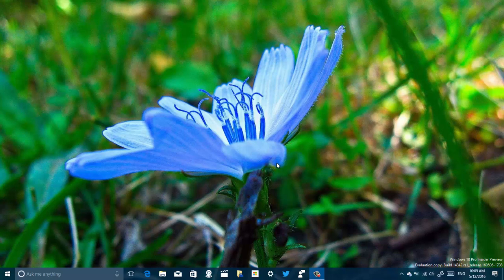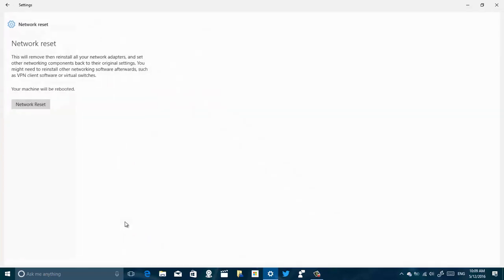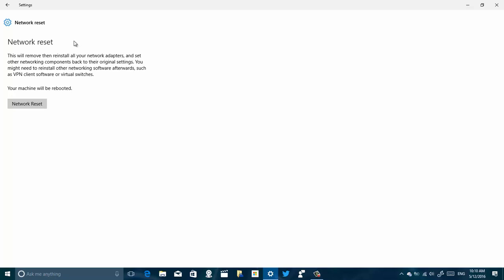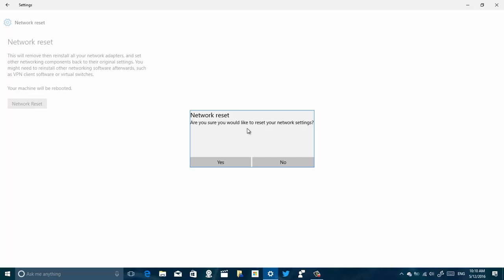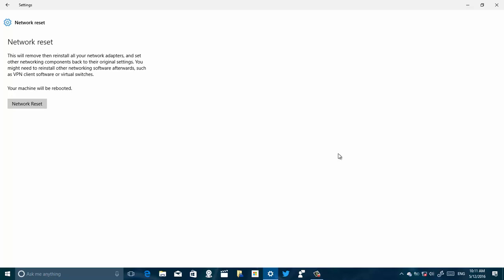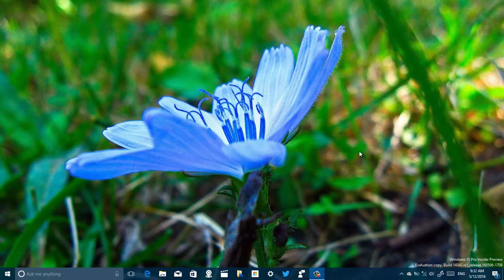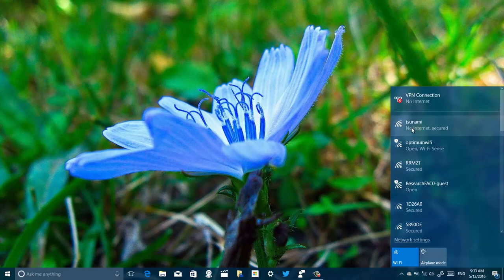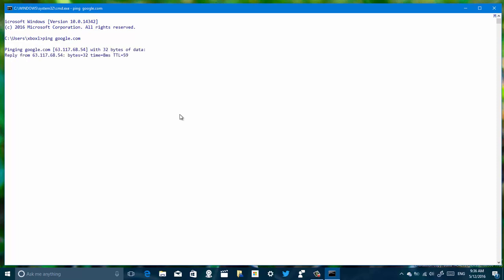How to reset Wi-Fi or Ethernet network adapter on Windows 10 to fix any issue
Windows 10 includes a new "Network Reset" feature that is going to help Surface Book, Surface Pro 4, Surface Pro 3, Surface 3, and any other Windows 10 PC to quickly reset all network adapters to fix slow internet connections, slow Wi-Fi connectivity, Wi-Fi limited access, or no connection to the internet at all.

This feature is available on Windows 10 Anniversary Update and later versions.